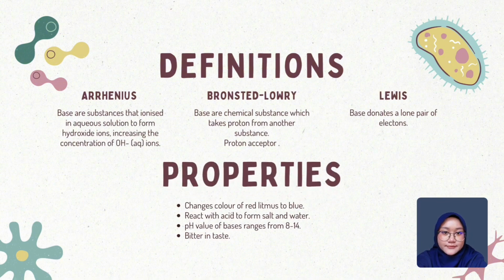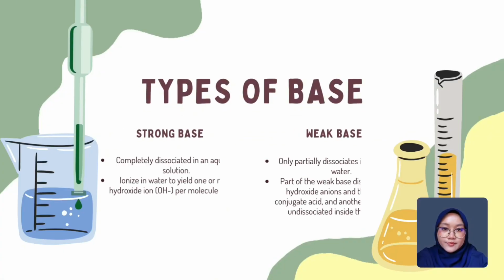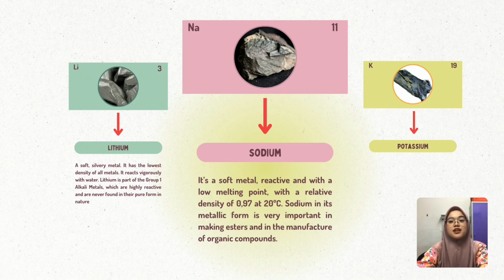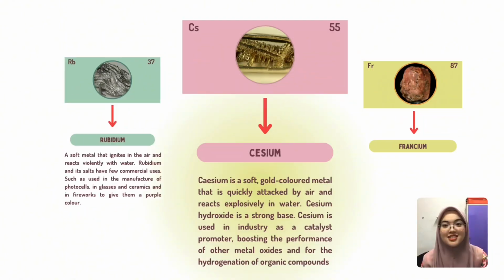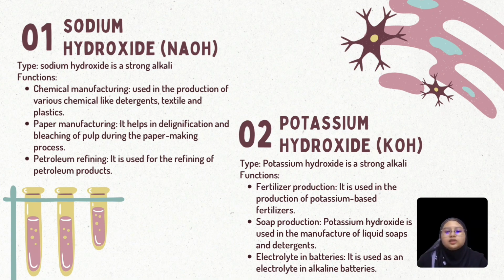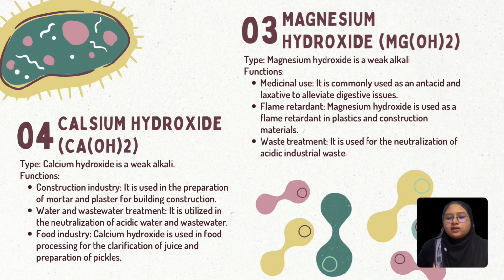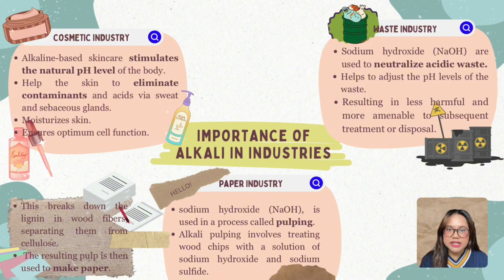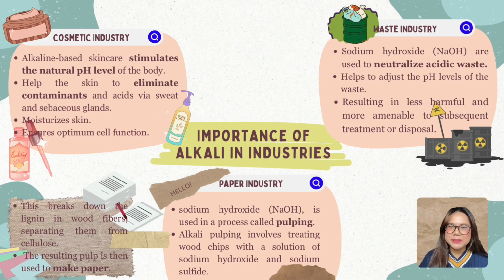CHM213 | Common Alkali Used in Industry 🧪👩🏻‍🔬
We are from UiTM Campus Kuala Pilah, presenting this topic to all of you!!👏🏻